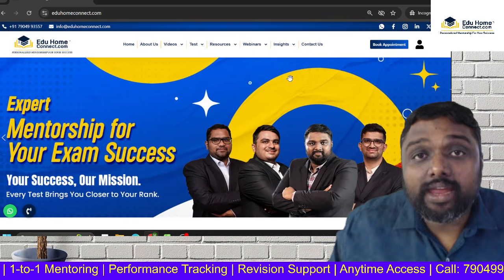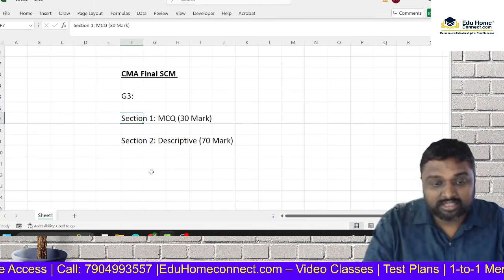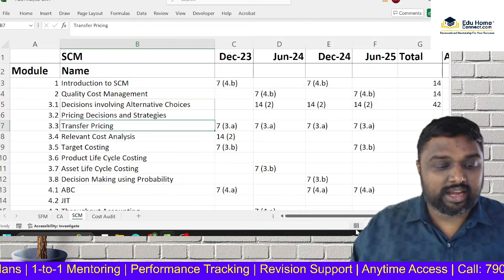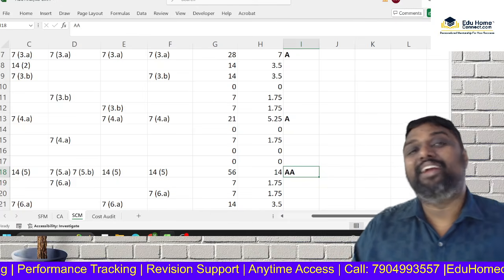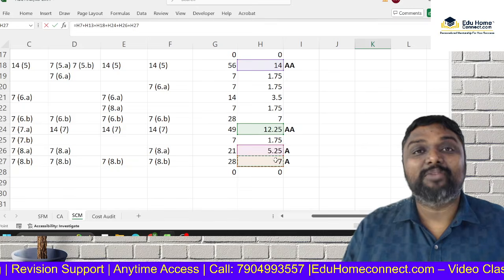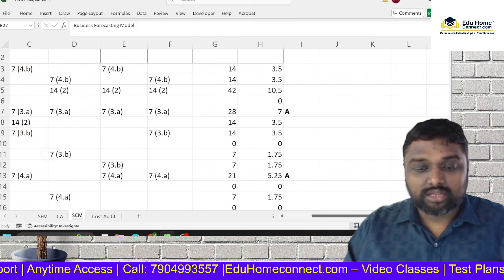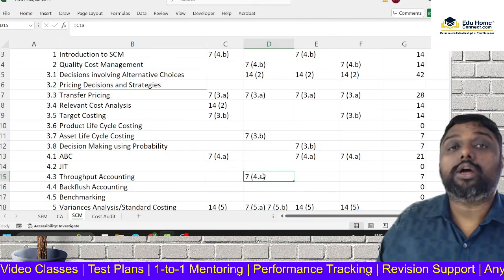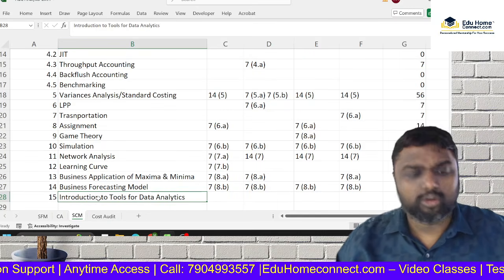“How to Prepare SCM for CMA Final | High-Weightage Chapter Wise Strategy!”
Are you preparing for CMA Final SCM (Strategic Cost Management)?
This exclusive masterplan session by CMA Mohd Asthaf Anathan (AIR – CMA Final) reveals the high-weightage topics, exam-oriented strategy, and killer tips you need to score 60+ in SCM.

📌 What you will learn:
✅ Most expected & high-scoring chapters
✅ How to handle case-study based questions
✅ Presentation tips for theory + practical answers
✅ Frameworks for Performance Evaluation, CVP, Transfer Pricing & more
✅ Common mistakes students make in SCM
✅ Time-saving exam hacks used by toppers

If SCM feels vast or confusing, this session gives you a clear master roadmap for Dec 2025 attempt — easy, focused and scoring.

🎤 Session by:
CMA Mohd Asthaf Anathan (AIR – CMA Final)
Chief Mentor – EduHome Connect

👉 Follow us for impactful videos, trusted tips, and interactive live sessions!

Together, let's achieve your CA/CMA ambitions—your success is our commitment!